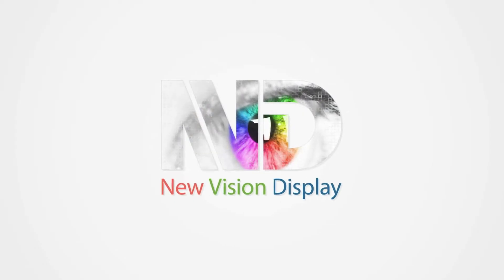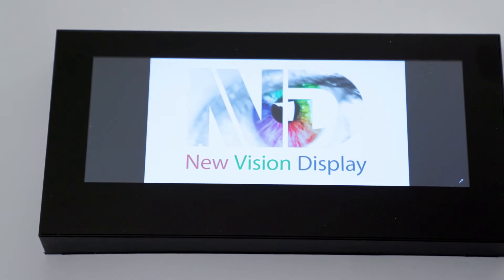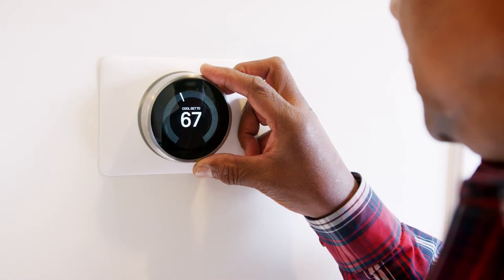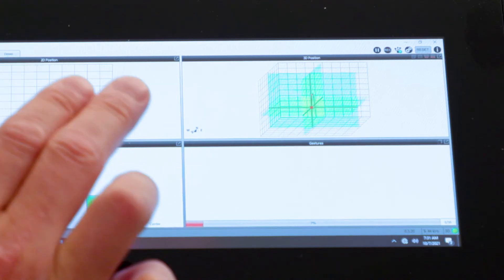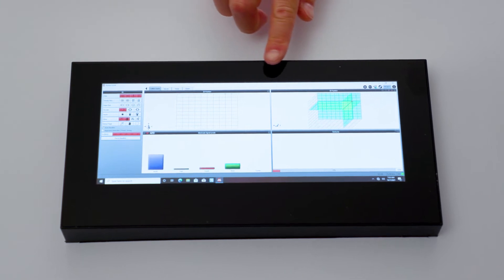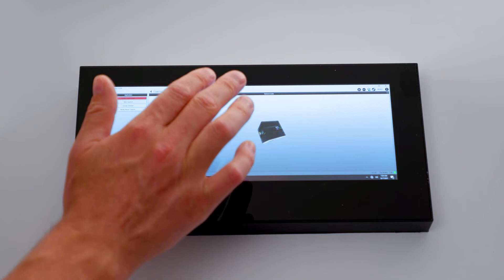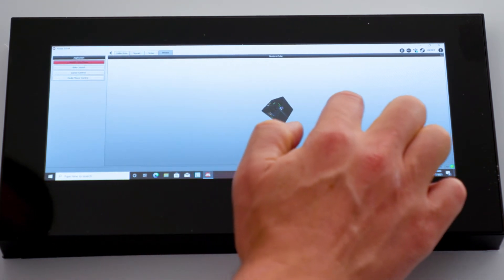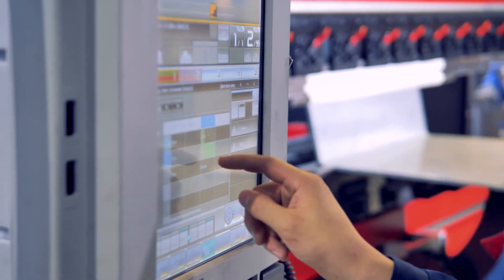2D/3D Gesture Touch Demonstration - New Vision Display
Here is a brief demonstration of New Vision Display’s 2D/3D Gesture Touch Demo with proximity detection and hand gesture support. The demo uses a 10.25” TFT and touch sensor with both MaxTouch 2D and 3D GestIC controllers, and supports both 2D multi-touch and 3D gesture touch functionality.

New Vision Display ("NVD") can support combined 2D touch and 3D gesture operation in sensors up to 18-inch diagonal sizes. This capability offers exciting possibilities for many different applications requiring accurate gesture operation. Contact our Sales Team to discuss this capability for your product.

New Vision Display ("NVD") is a leading supplier of custom displays, touch panels, cover lenses, screen protectors and integrated assemblies for OEMs worldwide.